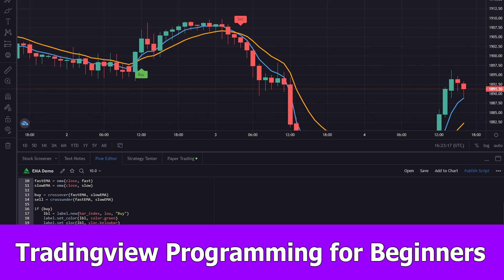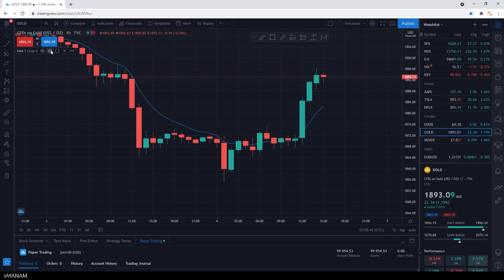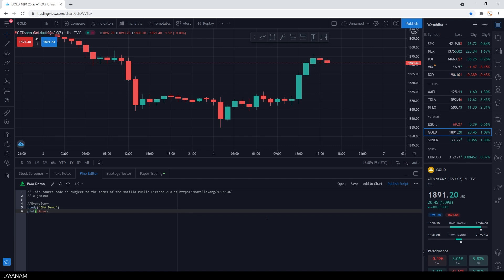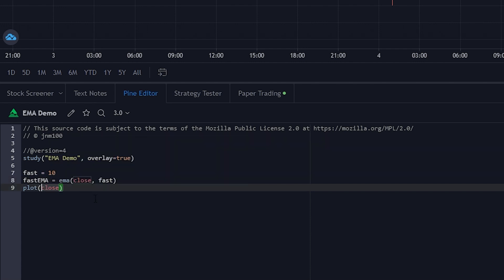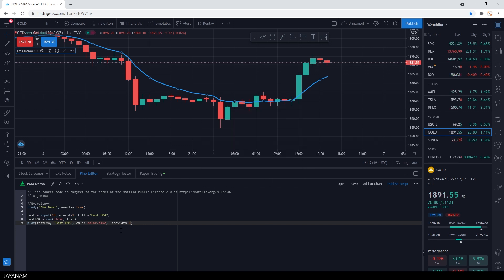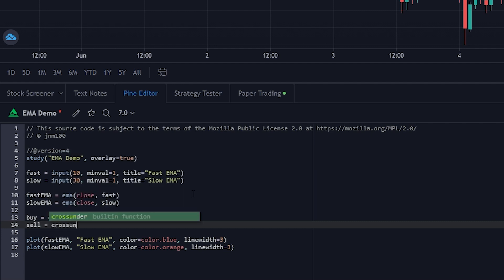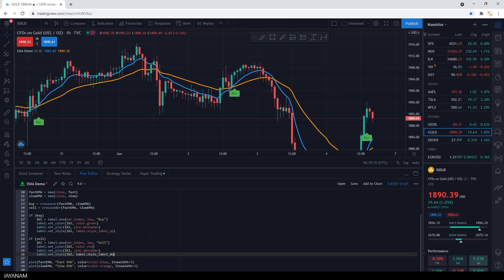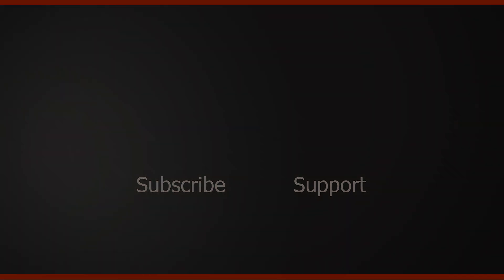Tradingview Pine Script Programming Beginner Tutorial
This is a tradingview programming tutorial for beginners to pine script. I show how to code an indicator using tow exponetional moving averages (EMA) and calculate the crossover and crossunder to define the crossing point that can be used as sell or buy signal in the chart.
Then I display the signal in the chart as a label with an arrow (up or down) and a text (buy or sell).